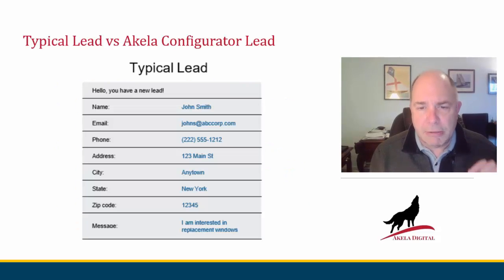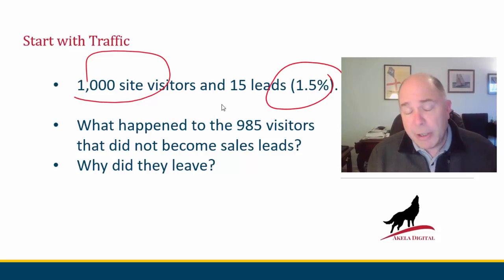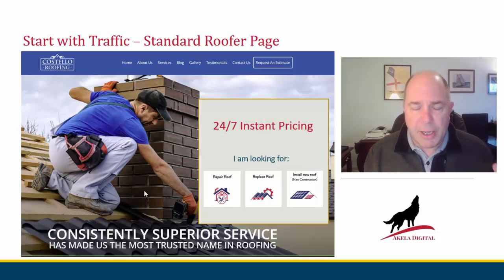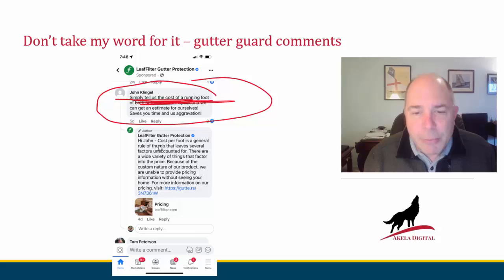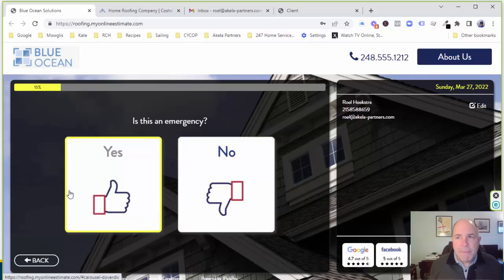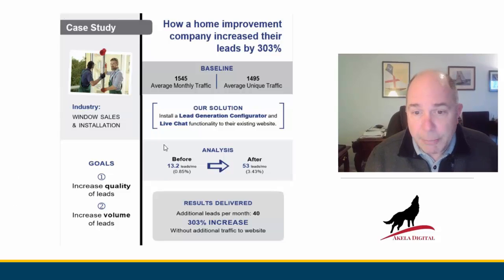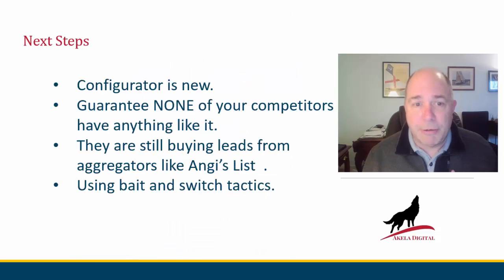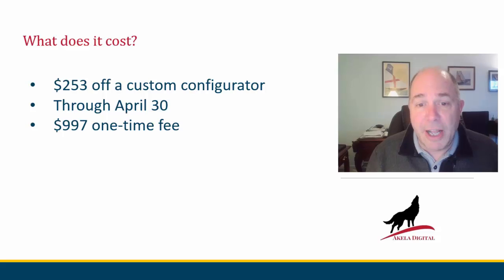Akela Lead Configurator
Generate the highEST quality sales leads possible with customers ready to buy